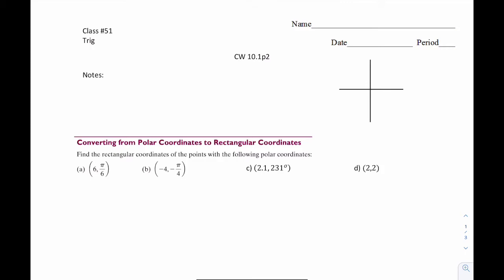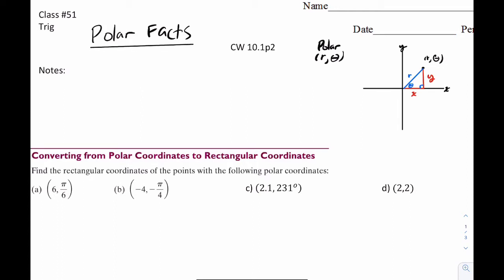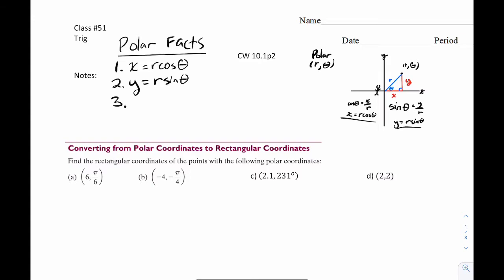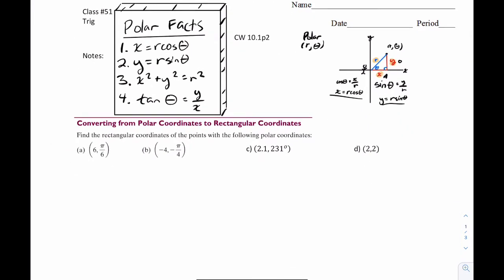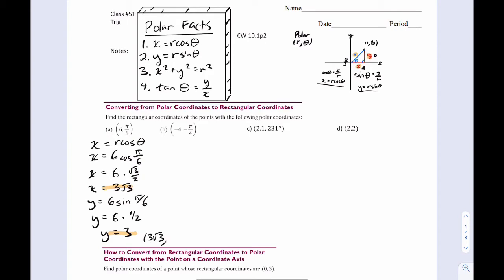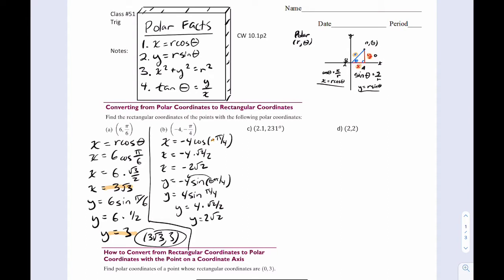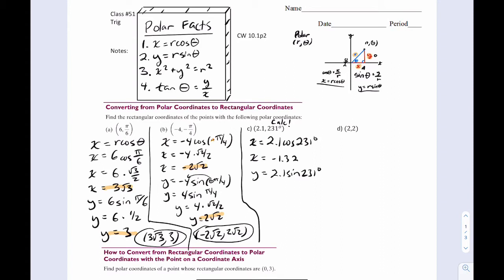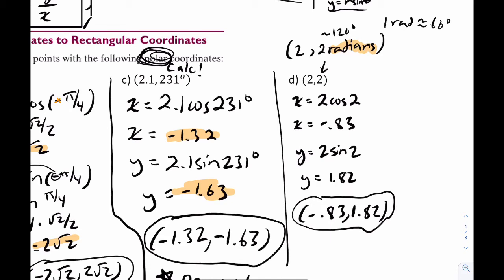Trig VW 10.1p2